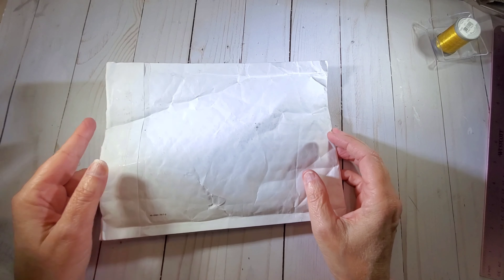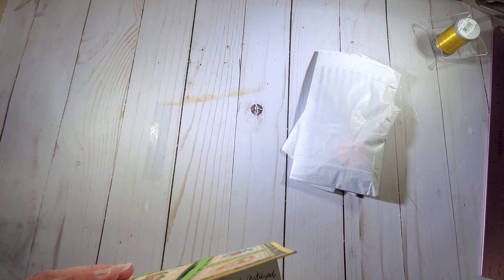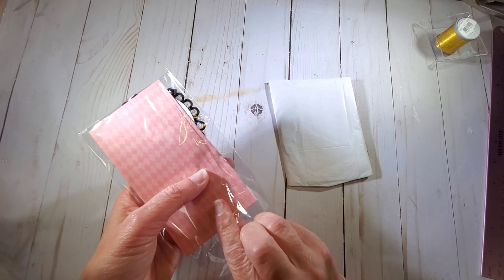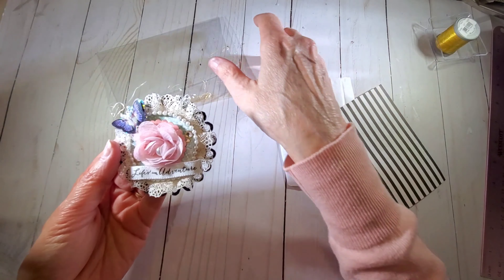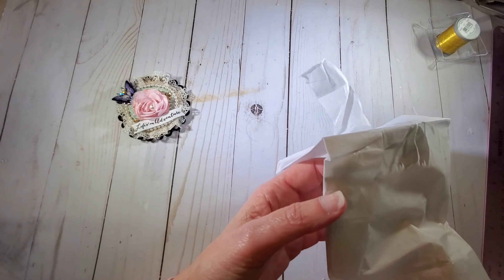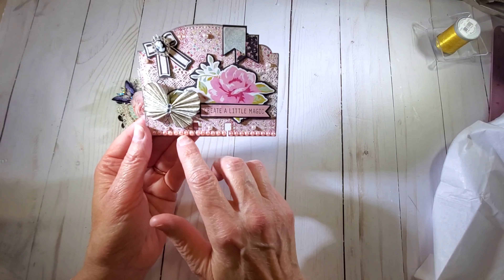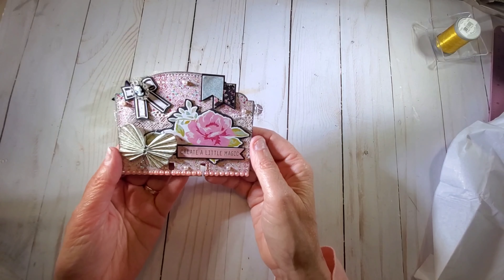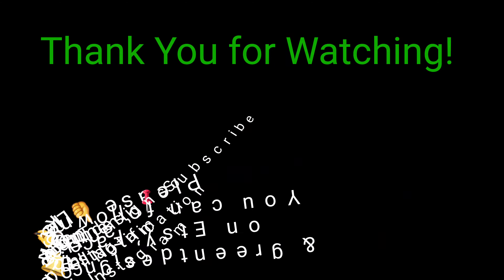500 Subbie Challenge - Entry # 9 Anna Martinez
Thank you for the beautiful entry Anna!

🎀Get your Custom made with your name or channel stickers. They come in 8 different sheet styles or you can get a sampler pack with Happy Mail, Thank You for Swapping, Made by, from the desk of, and more Stickers to put on your projects.

📌📌Some of my favorite item links:📌📌

💗Allie Express Dies:
Mini Envelope

Mini Doily Dies:

💗Amazon Favorites:
The Works by We Are Memory Keepers

Apollo Quick-dry Transparency Sheets

Black ink refil

Color ink refill

Wax Seal holder

Sealing Wax

Rose Wax Stamp

Thread Kit: